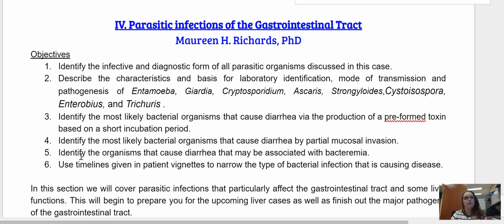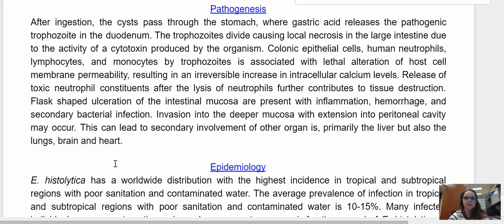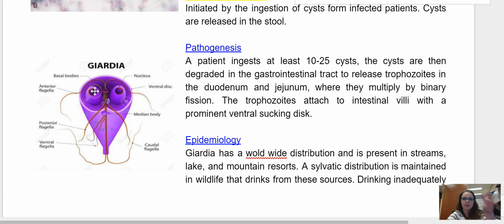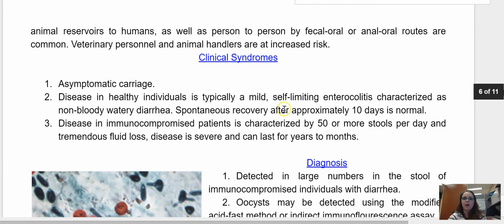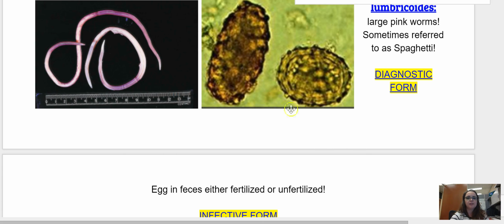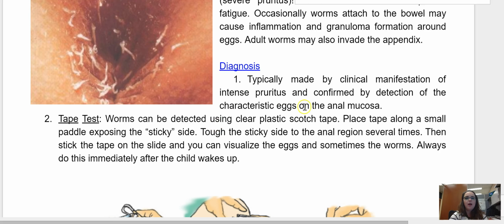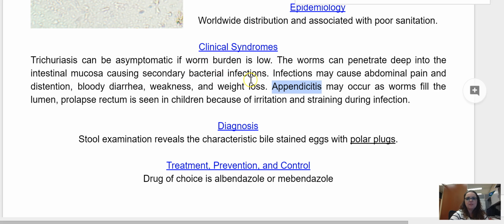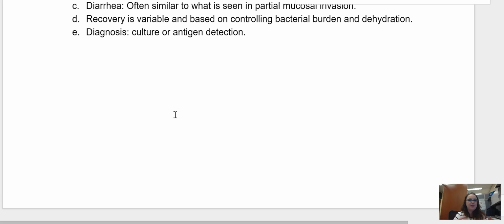Parasites of the Gastrointestinal Tract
This video is more like the "how to survive" videos I did in HDHR.